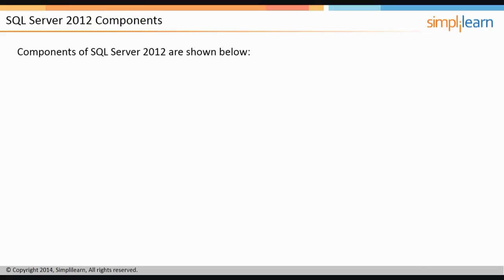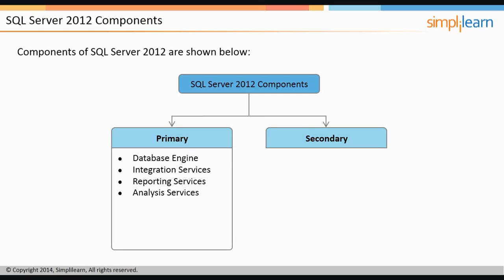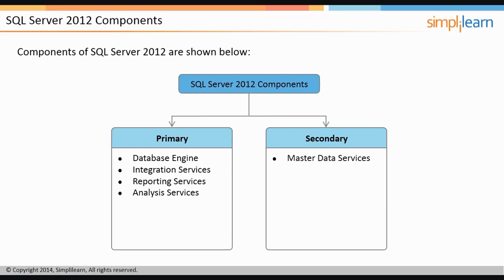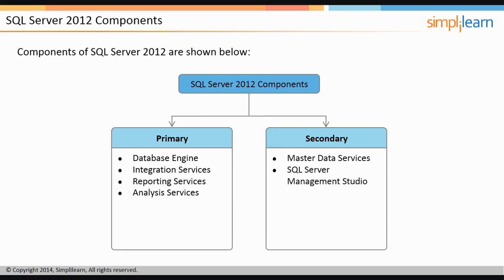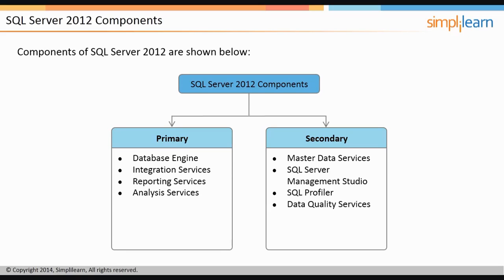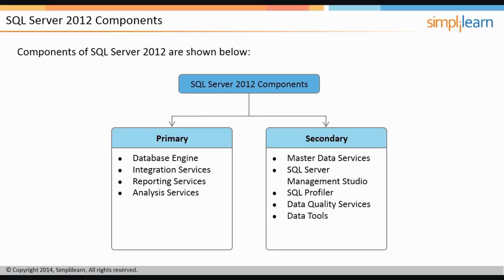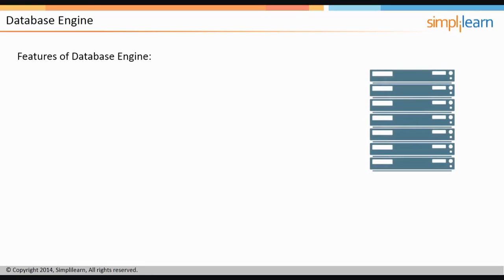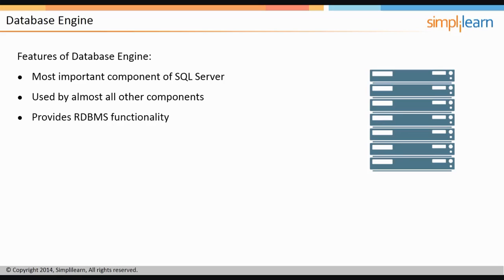Introduction to Administering MS SQL server 2012 Databases Certification Training | Simplilearn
️🔥Professional Certificate in Data Analytics and Generative AI, delivered by Simplilearn in collaboration with Purdue University

Skills Covered
✅ Generative AI
✅ Prompt Engineering
✅ ChatGPT
✅ Exploratory Data Analysis
✅ Descriptive Statistics
✅ Inferential Statistics
✅ Explainable AI
✅ Conversational AI
✅ Ensemble Learning
✅ Data Visualization
✅ Database Management